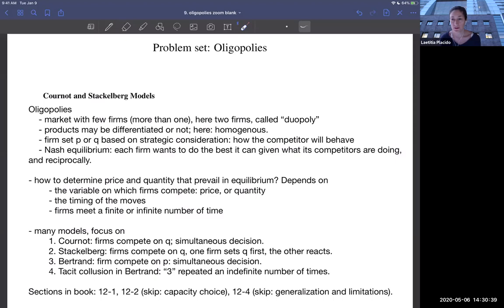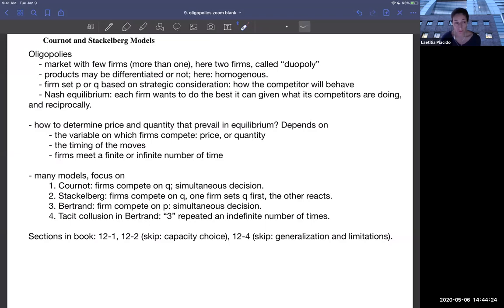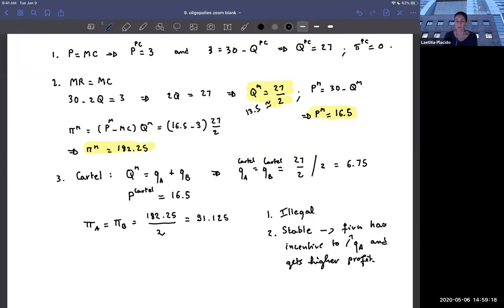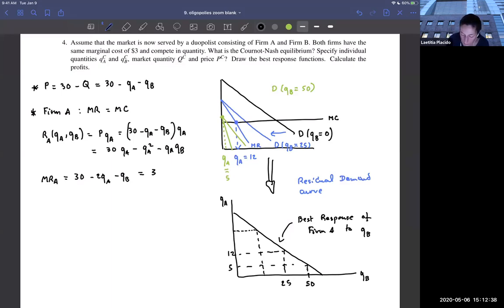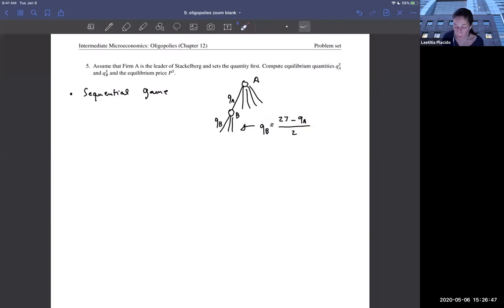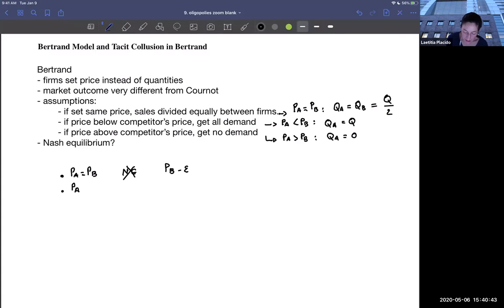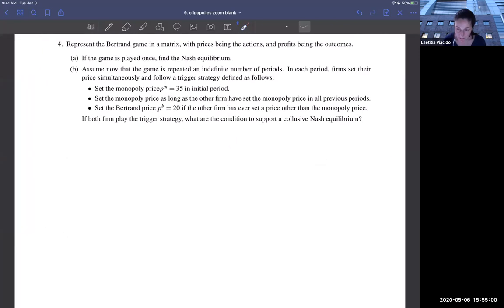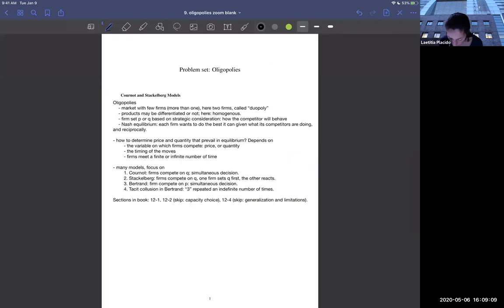Monopolies and Oligopolies intermediate Micro Economics